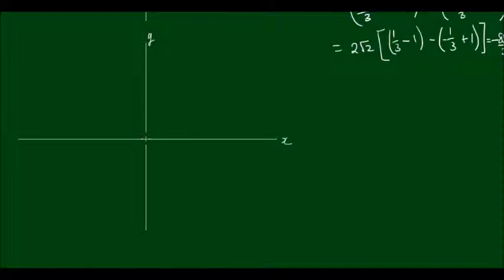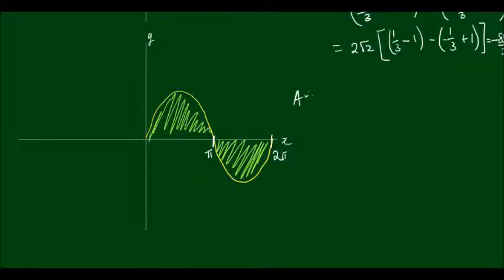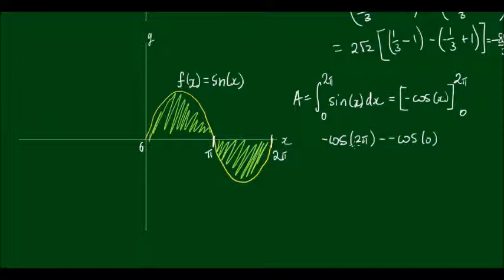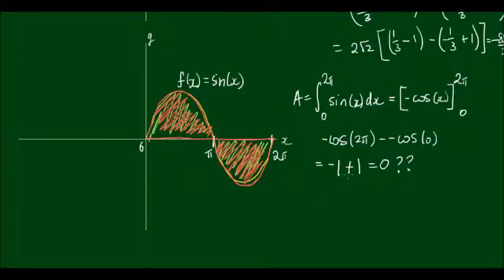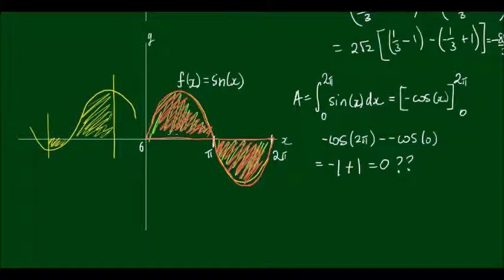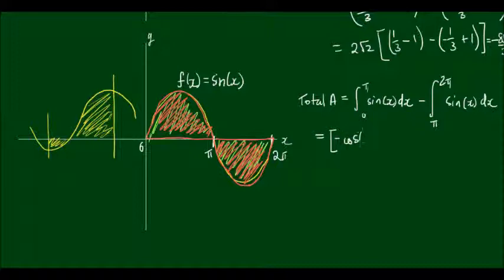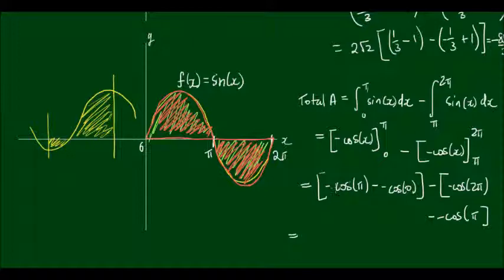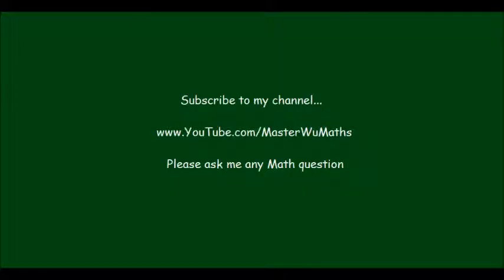How to Find Areas Under Curves - Part 2 of 2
In this video, I demonstrate how to find the total area between a curve and the x-axis when the function crosses the x-axis.